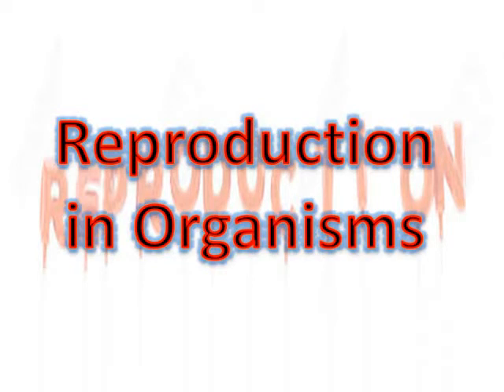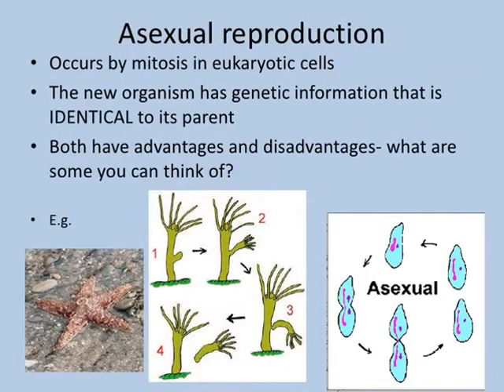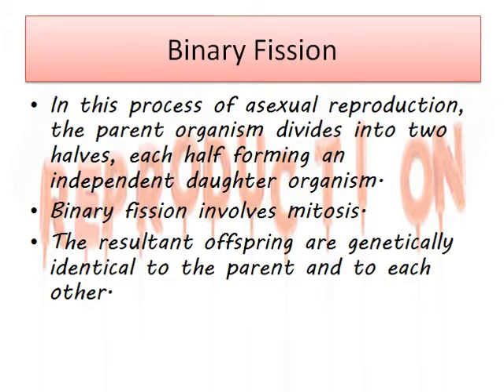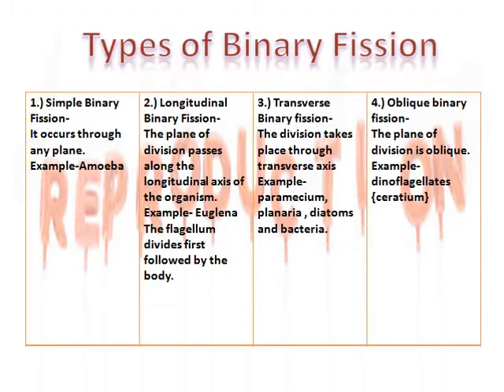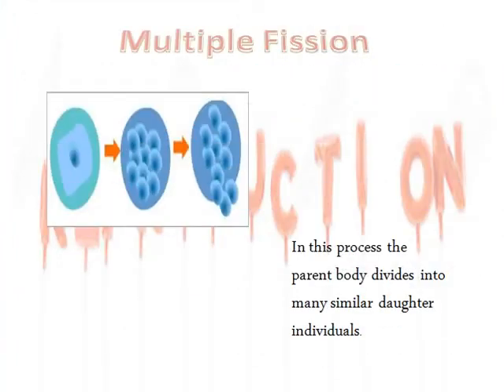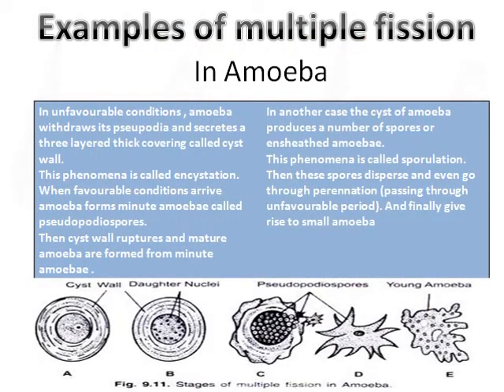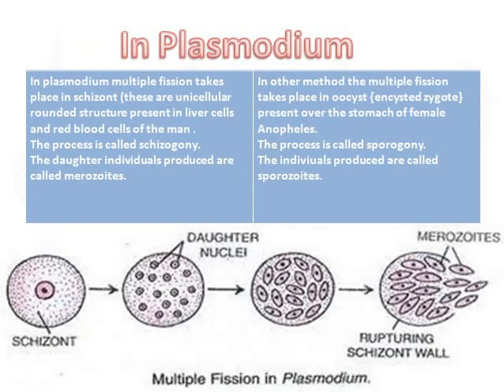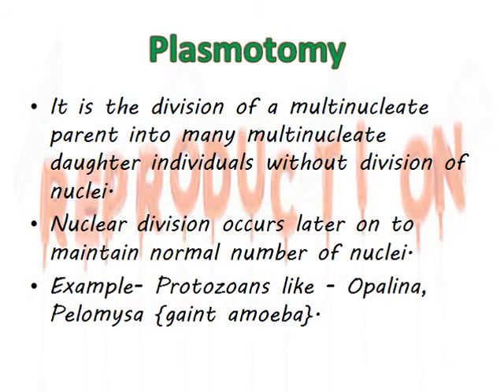reproduction in organism 3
1.) Reproduction in  organism part-3
2.) reproduction in organisms class 12 notes
3.) notes on reproduction in organisms pdf
4.) notes on reproduction in organisms class 10
5.) reproduction in organisms class 12 important questions
6.) reproduction in organisms class 12 mcq
7.) reproduction in organisms class 12 ncert solutions
8.) reproduction in organisms class 12 notes exercises
9.) reproduction in organisms class 12 videos
10.) what is asexual reproduction?
11.) what is asexual reproduction class 12 notes
12.) what is fission class 12?
13.) what is binary fission class 12
14.) what are types of fission ?
15.) what is fission
16.) what is binary fission
 17.) what is multiple fission
18.) asexual reproduction in amoeba
19.) how does asexual reproduction takes place in amoeba ?
20.) describe asexual reproduction in plasmodium?
21.) examples of multiple fission
22.) what is plasmotomy
23,) plasmotomy class 12 notes